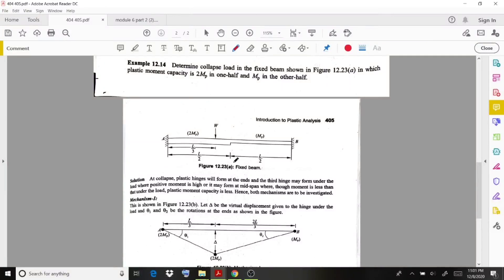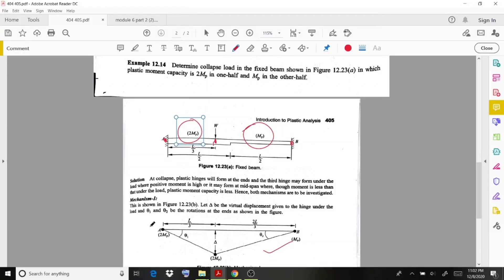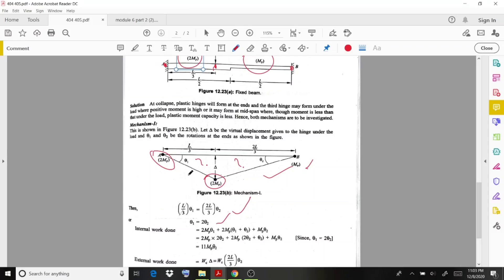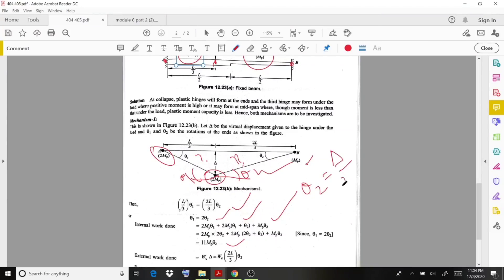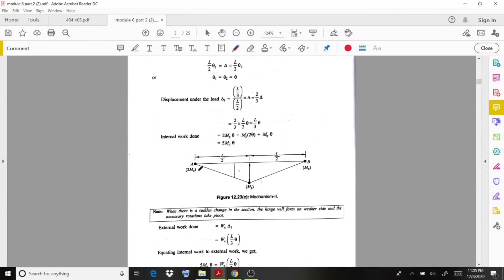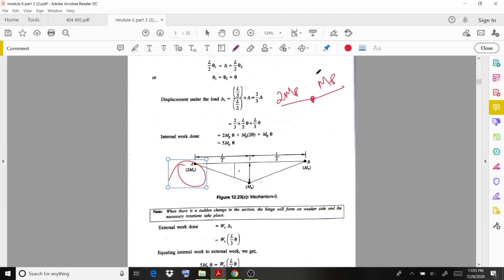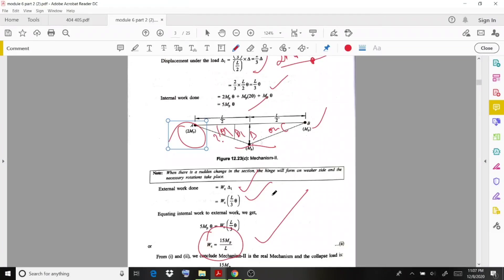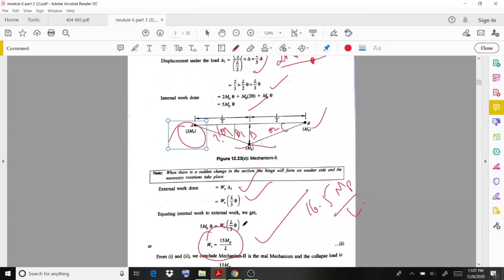KINEMATIC METHOD PROBLEM | KTU | SA2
A problem related with kinematic method is solved in this lecture video